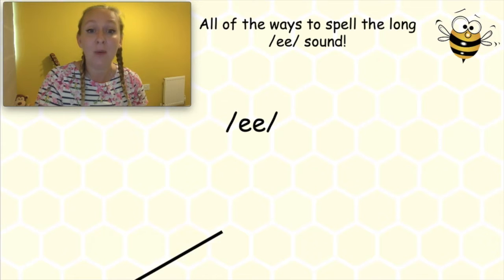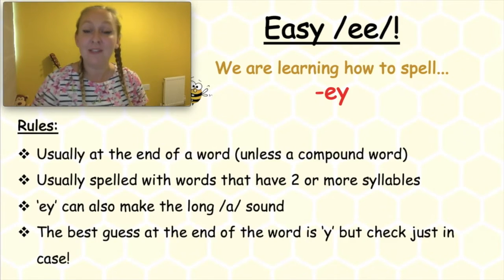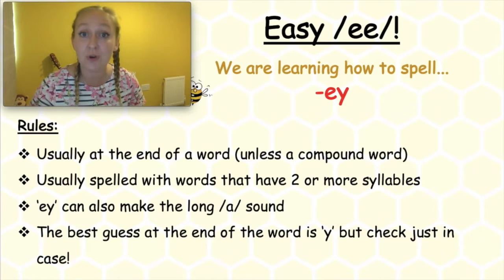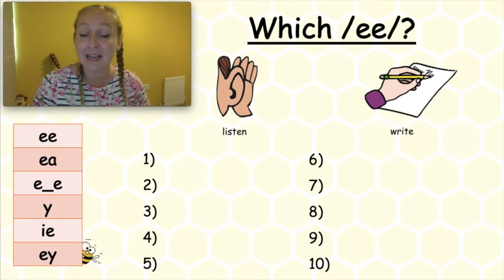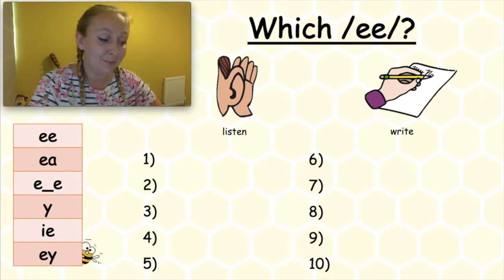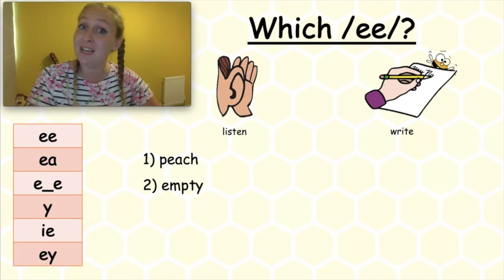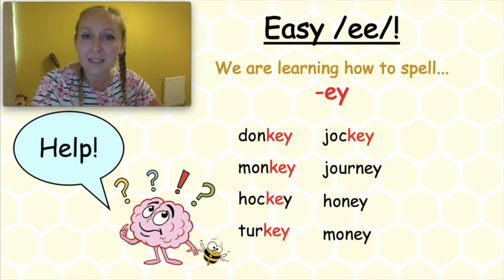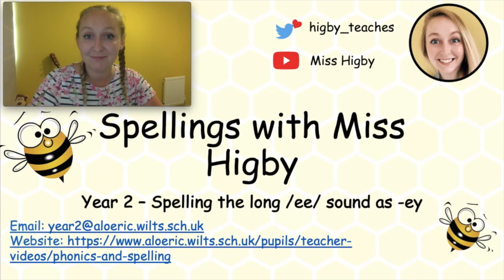Spellings with Miss Higby - Lesson 3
Learn how to spell the long /ee/ sound spelled ‘ey’